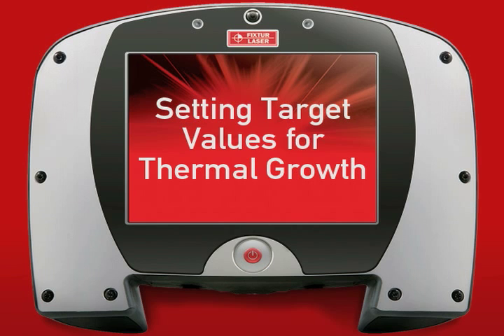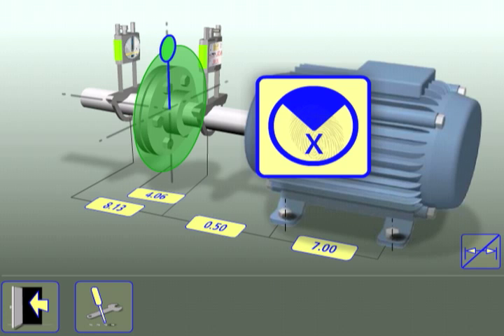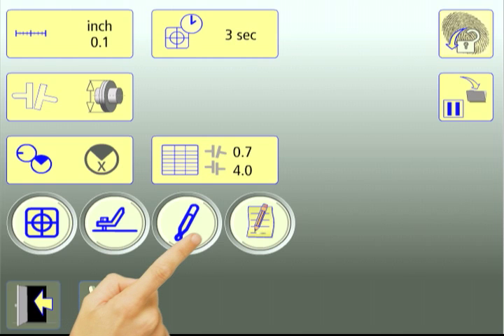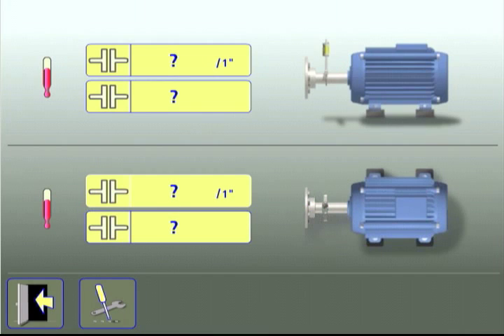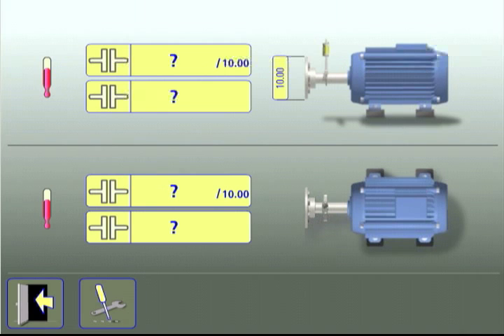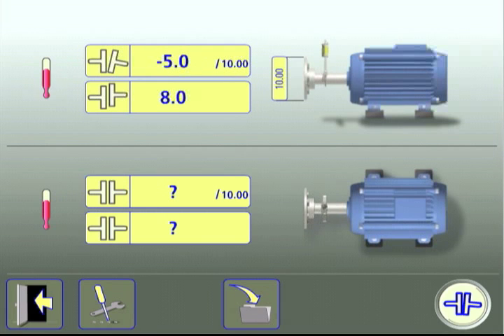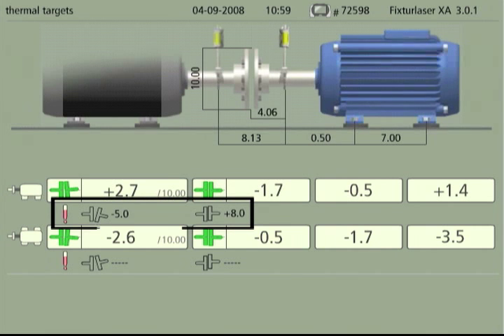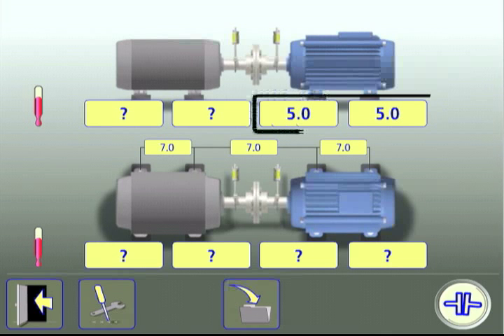XA TOUCH-TIP: THERMAL GROWTH AND LASER SHAFT ALIGNMENT | ACOEM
Acoem -- presents a Touch-Tip addressing the issue of Thermal Growth and achieving an accurate shaft alignment with the XA laser alignment tool.